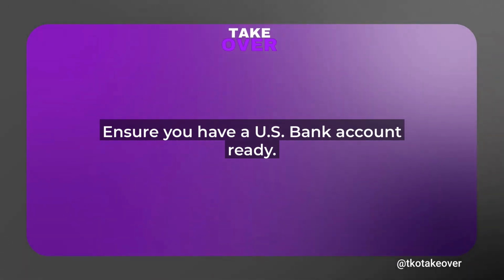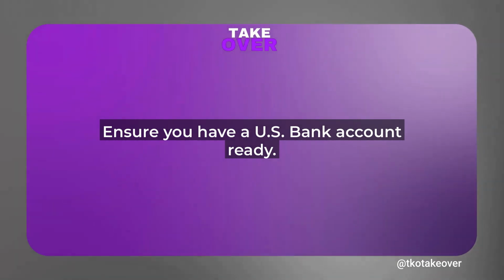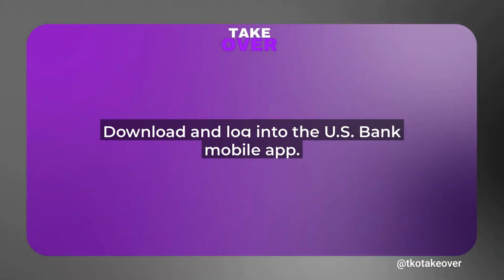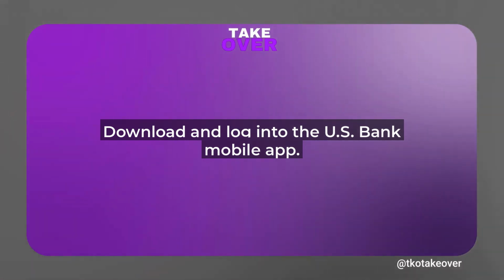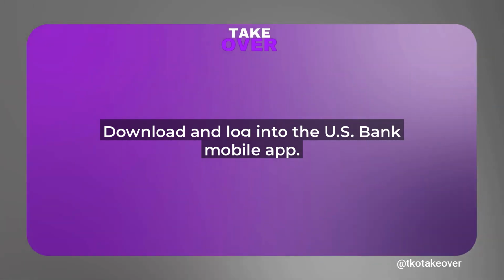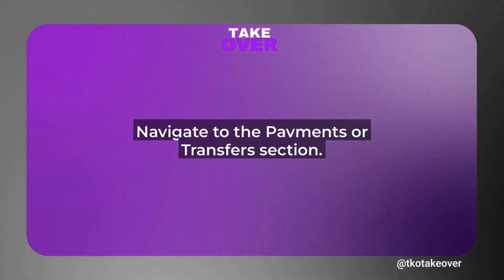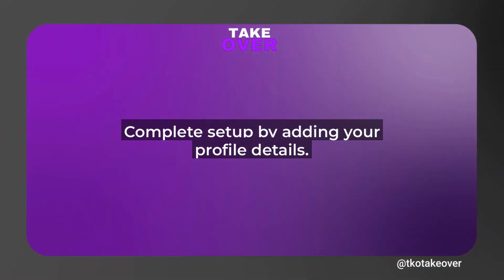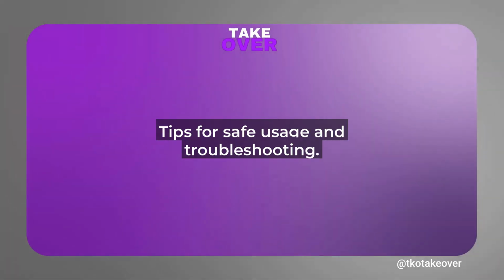How To Set Up Zelle With U.S. Bank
How to set up Zelle with U.S. Bank, Set up Zelle on U.S. Bank app, How to link Zelle to U.S. Bank account, Zelle setup with U.S. Bank step by step, How do I add Zelle to U.S. Bank, Enabling Zelle on U.S. Bank mobile app, How to use Zelle with U.S. Bank, Zelle integration with U.S. Bank, Step-by-step guide to set up Zelle on U.S. Bank, How to activate Zelle in U.S. Bank, Setting up Zelle payment with U.S. Bank, How to connect Zelle to my U.S. Bank account, U.S. Bank Zelle setup tutorial, How to enroll in Zelle through U.S. Bank, Zelle with U.S. Bank getting started, How to set up Zelle on U.S. Bank online banking, Mobile setup for Zelle with U.S. Bank, How do I setup Zelle on my U.S. Bank app, Zelle enrollment process for U.S. Bank customers, How to start using Zelle with U.S. Bank